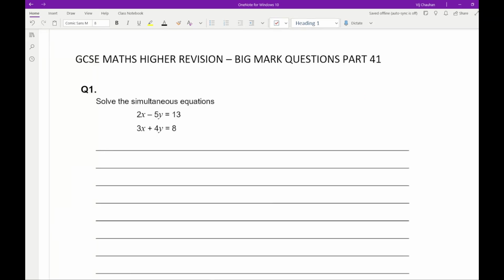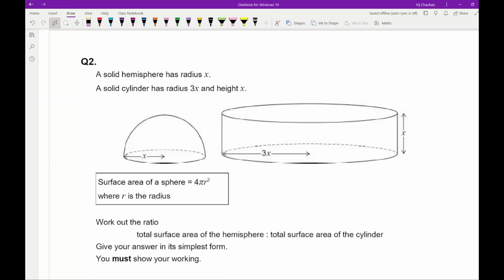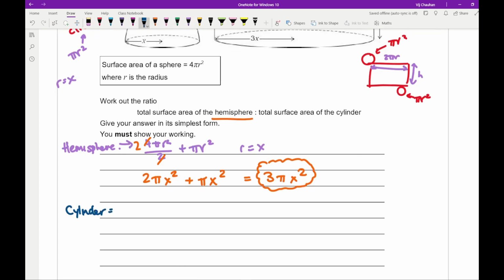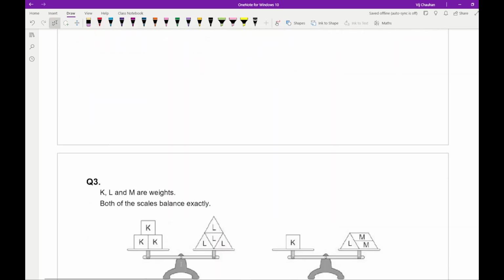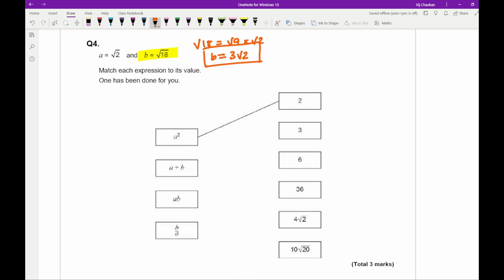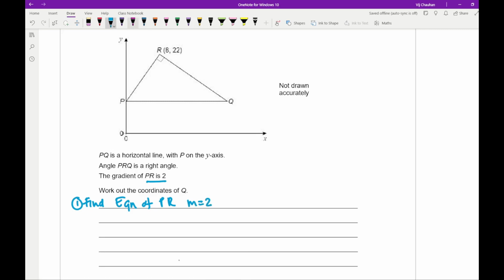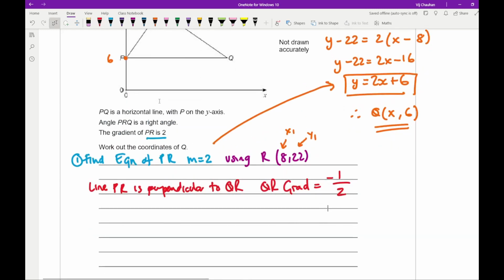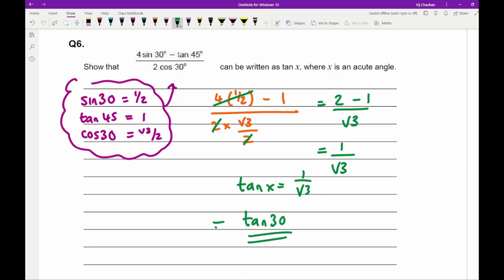GCSE Maths Higher Revision: Big Mark Questions Part 41